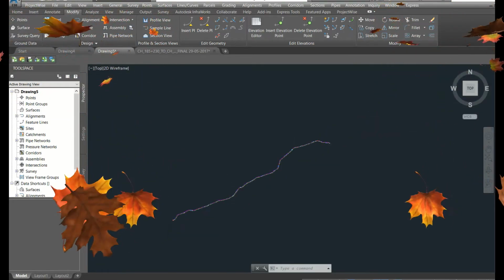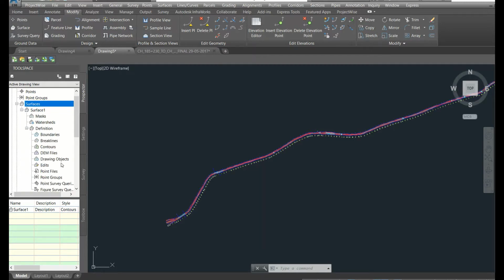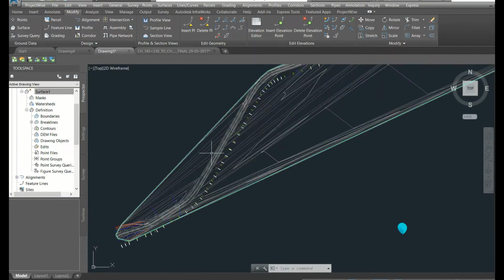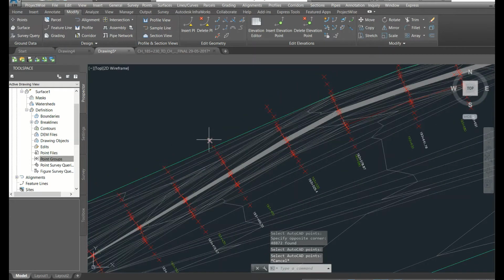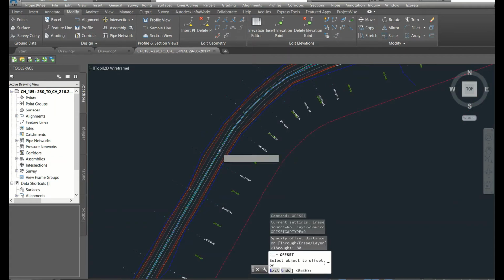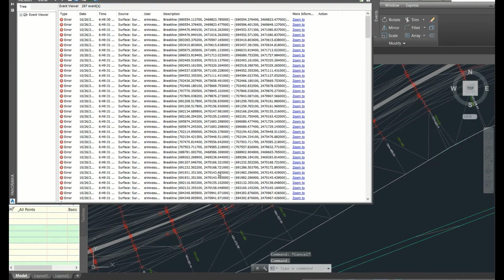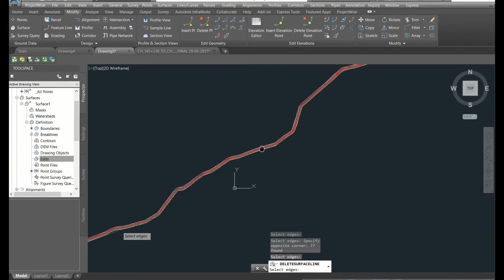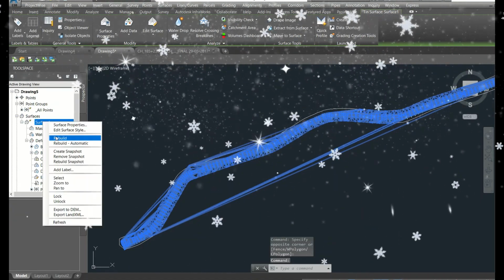Creation of DTM (Terrain) in Civil 3D using Survey Data.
Hi Everyone here I explained the basic thing related to DTM creation using Lines and Points in Civil 3D.
Work flow is just that creating a surface, and then add break lines to that surface and convert the AutoCAD points to Cogo points. after that add these to surface.
For Open Roads Designer Personal training. Please fill the below mentioned form.

Please have a look over the other videos on my Channel.